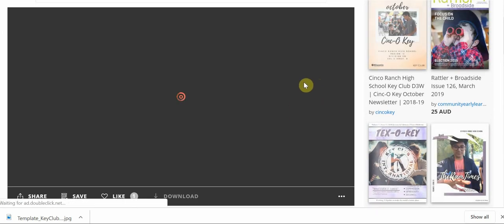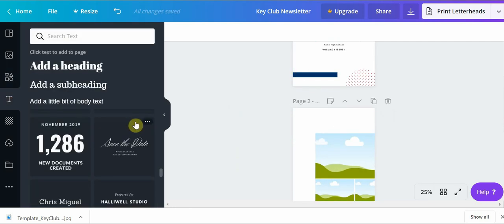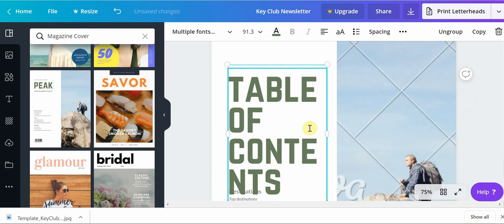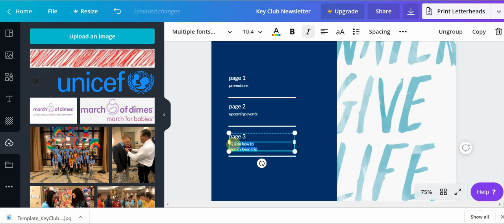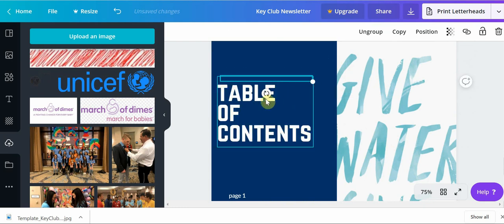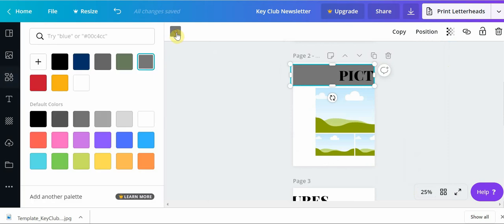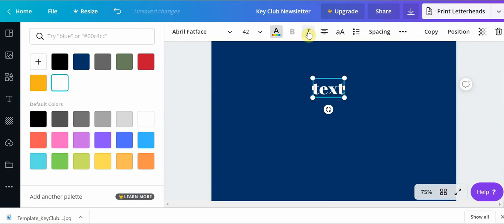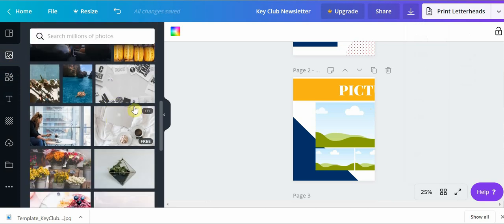HOW TO MAKE YOUR NEWSLETTER LOOK SUPER CUTE ;)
These are a couple of tips regarding visual appeal. My apologies for the occasionally choppy audio.